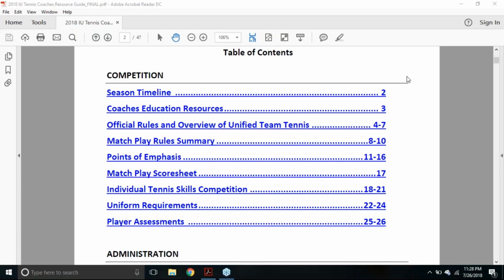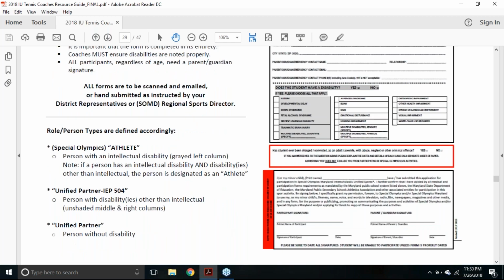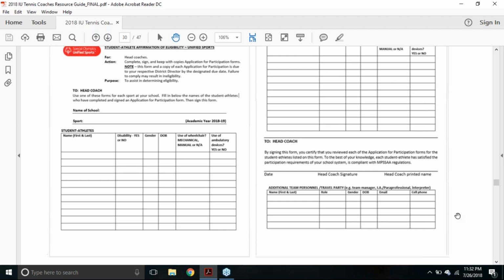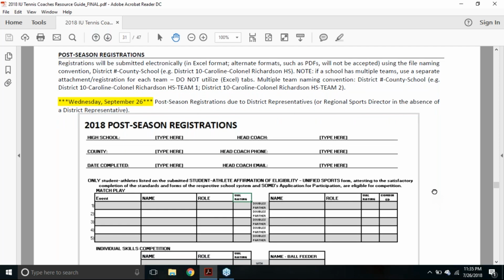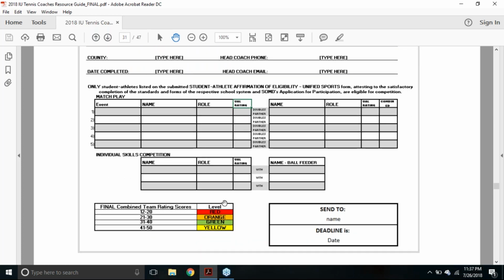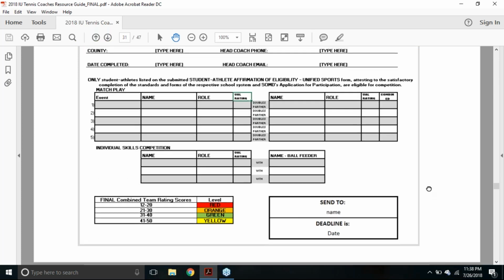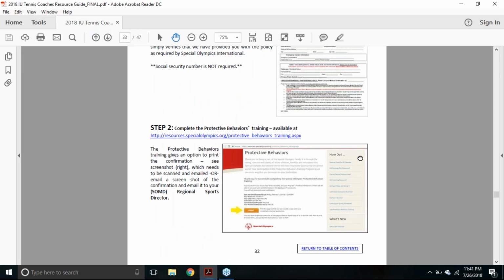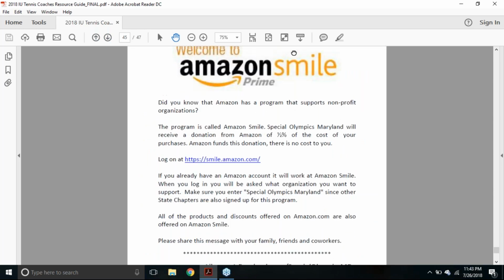(PART 3) 2018 - IU Tennis Coaches' Resource Guide - Administration and Supplements